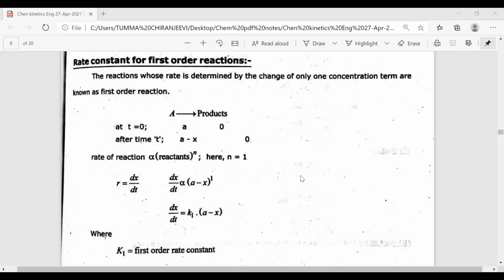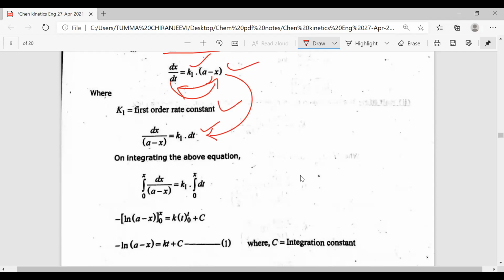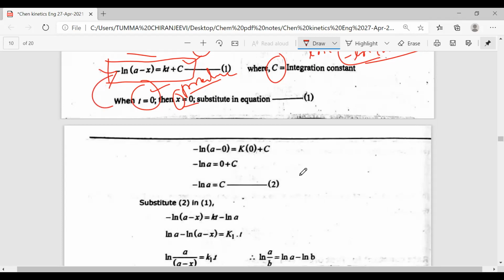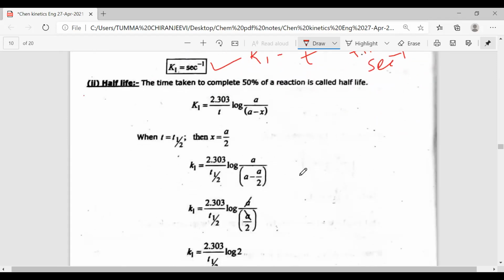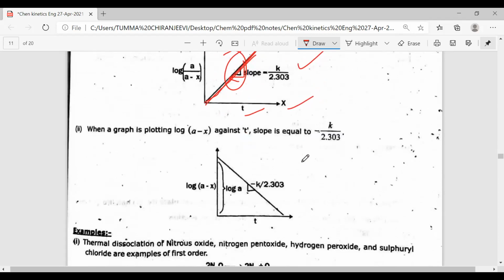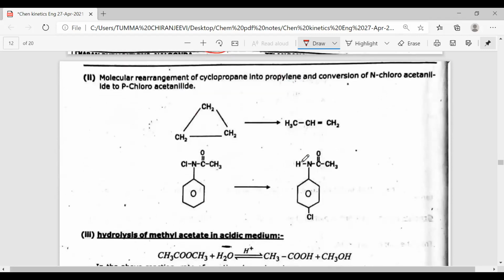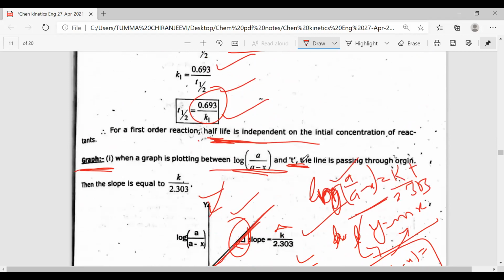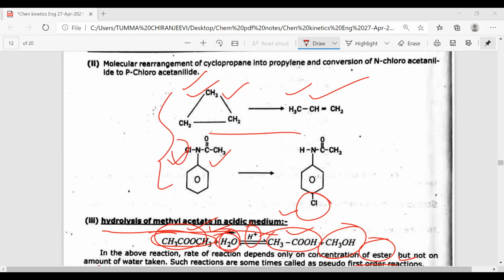CHEMICAL KINETICS Class - 3 E/M